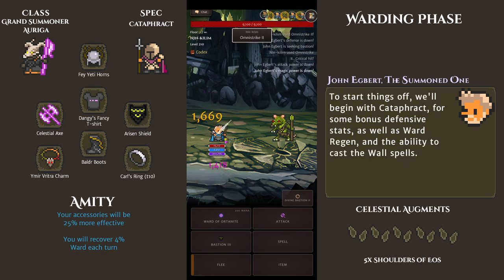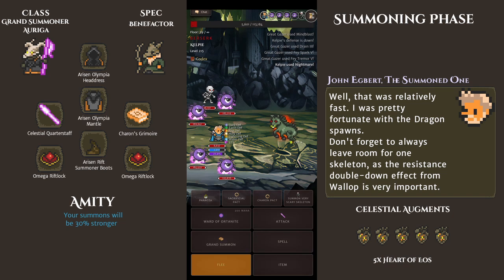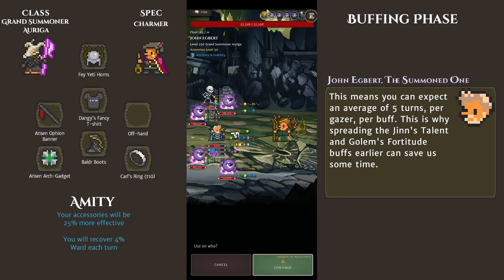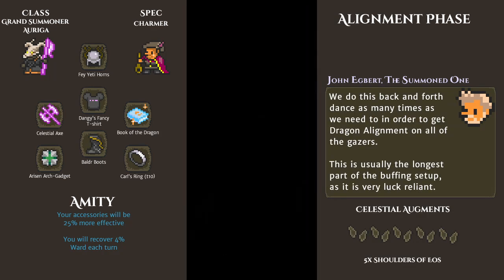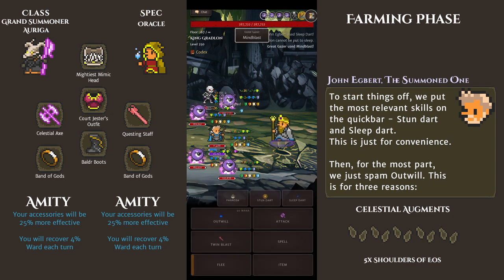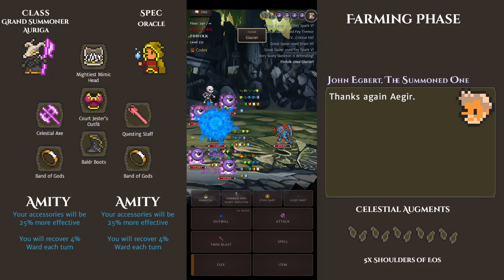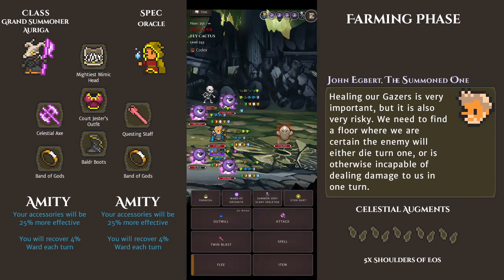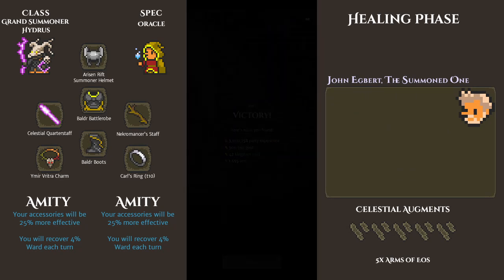The MOST COMPLEX Setup - Grand Summoner Endless Tutorial - Orna/Aethric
for being my narrator for the day, and a big thank you for the thumbnail.

Timestamps:
00:00 Warding Phase
00:59 Summoning Phase
02:34 Buffing Phase (Spreading)
04:05 Buffing Phase (Sonatas)
05:43 Buffing Phase (Alignment)
07:54 Buffing Phase (Walls)
08:41 Farming Phase
10:43 A Skeleton Dies
11:03 Farming Phase
12:20 A Gazer Gets Sick
12:31 Farming Phase
12:50 Increased Focus
13:05 Farming Phase
13:50 Healing Phase
14:33 Farming Phase
15:26 Healing Phase
15:52 Farming Phase
19:04 Run’s End and Final Earnings

(Additionally, at 09:48, 11:48, 13:28, 13:46, 16:13 and at 18:00 there are big earnings from berserk fallen bosses, if you are curious and want to look at the drops.)

Music used, in order of appearance:

Crystalanthology, by Jeremy “Solatrus” Iamurri, original “Crystalanthemums” by Alexander Rosetti.
Miasmajesty, by Jeremy “Solatrus” Iamurri and Nick Smalley.
Pendulum, by Shandy.
Do You Remem8er Me, by Malcolm Brown, featuring parts of Death of the Lusi by Toby “Radiation” Fox and Ruins by Erik “Jit” Scheele.
3 in The Morning (Pianokind), by Erik “Jit” Scheele, original “Three in the Morning” by Clark “Plazmataz” Powell.